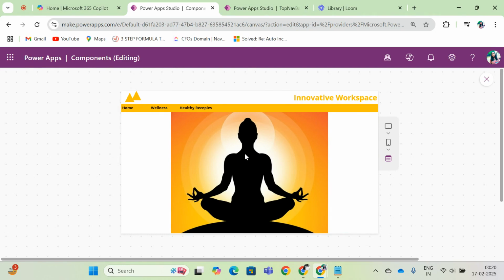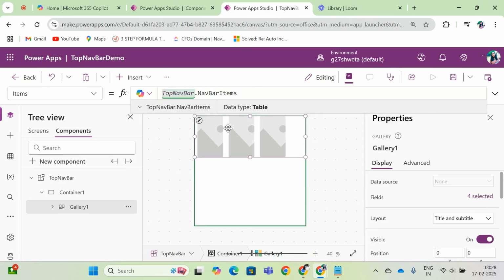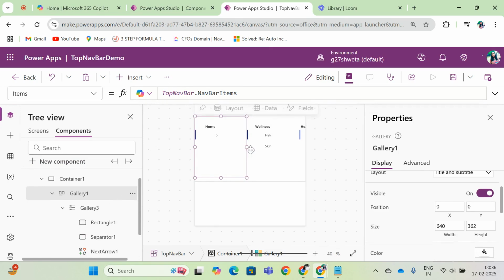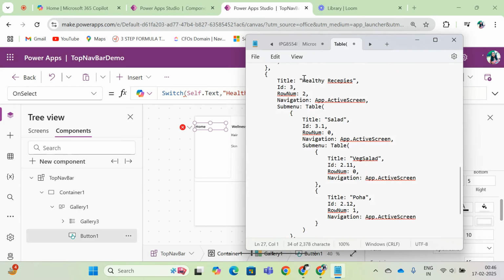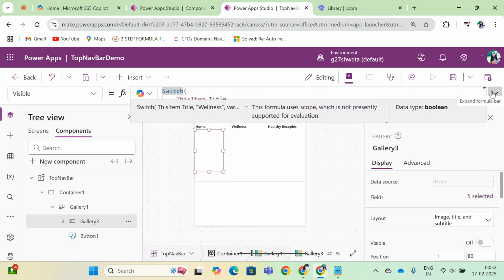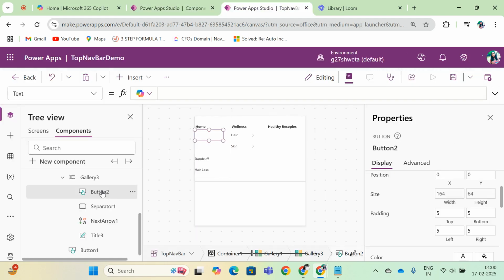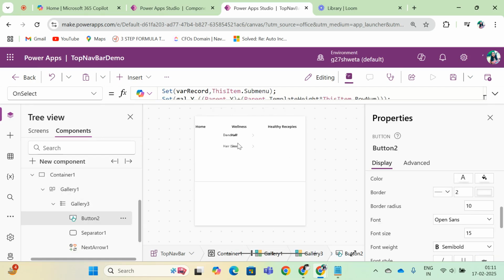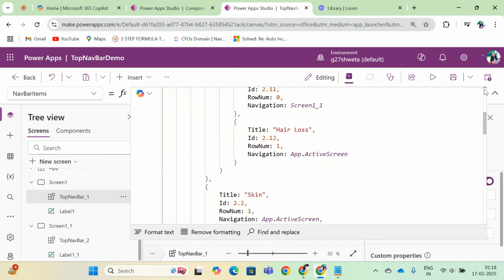Learn How to Create a Top Navbar Component with Multi Levels Submenu in PowerApps 🚀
In this tutorial, learn how to design and implement a dynamic top navigation bar Component with multiple submenu levels in PowerApps. This step-by-step guide will walk you through creating a responsive navbar with three distinct submenu levels, perfect for apps that require organized, hierarchical navigation.

What you'll learn:
- How to create a horizontal top navigation bar.
- How to design and implement multiple submenu levels.
- Techniques for managing visibility and interactivity for each submenu.
- Tips for improving user experience with intuitive navigation.

Whether you're a beginner or looking to enhance your PowerApps skills, this tutorial has got you covered!

00:00 Introduction to Multilevels Submenu
03:20 Creating Item Property
06:40 Setting Up Navigation
10:00 Gallery Management
13:20 Final Adjustments

Dummy Table Structure:
Table(
        Title: "Home",
        Id: 1,
        RowNum: 0,
        Navigation: App.ActiveScreen
        Title: "Wellness",
        Id: 2,
        RowNum: 1,
        Submenu: Table(
                Title: "Hair",
                Id: 2.1,
                RowNum: 0,
                Submenu: Table(
                        Title: "Dandruff Problem",
                        Id: 2.11,
                        RowNum: 0,
                        Navigation: App.ActiveScreen
                        Title: "Hair Loss",
                        Id: 2.12,
                        RowNum: 1,
                        Navigation: App.ActiveScreen
                Title: "Skin",
                Id: 2.2,
                RowNum: 1,
                Navigation: App.ActiveScreen,
                Submenu: Table(
                        Title: "Acne Problem",
                        Id: 2.21,
                        RowNum: 0,
                        Navigation: App.ActiveScreen
                        Title: "Dullness",
                        Id: 2.22,
                        RowNum: 1,
                        Navigation: App.ActiveScreen
        Title: "Healthy Recepies",
        Id: 3,
        RowNum: 2,
        Navigation: App.ActiveScreen,
        Submenu: Table(
                Title: "Salad",
                Id: 3.1,
                RowNum: 0,
                Navigation: App.ActiveScreen,
                Submenu: Table(
                        Title: "VegSalad",
                        Id: 2.11,
                        RowNum: 0,
                        Navigation: App.ActiveScreen
                        Title: "Poha",
                        Id: 2.12,
                        RowNum: 1,
                        Navigation: App.ActiveScreen
                Title: "Shakes",
                Id: 3.2,
                RowNum: 1,
                Navigation: App.ActiveScreen